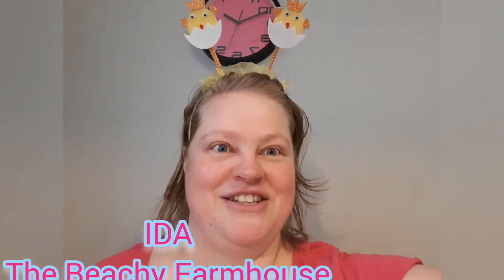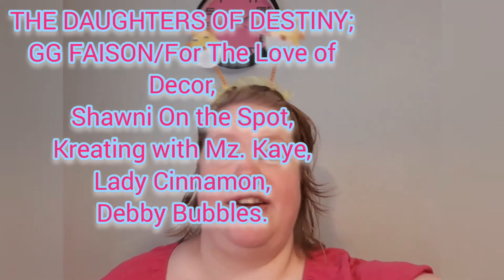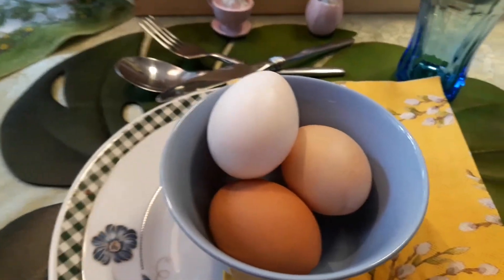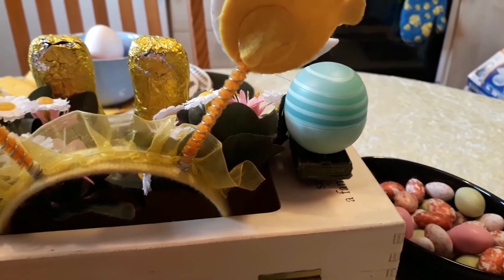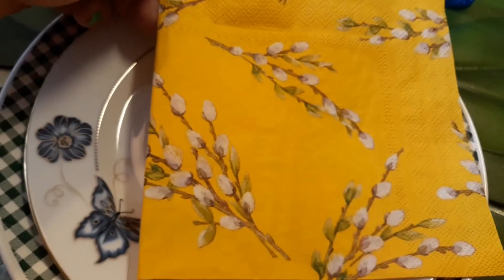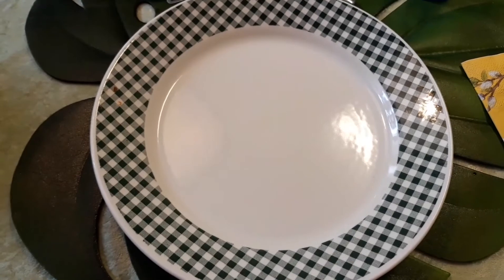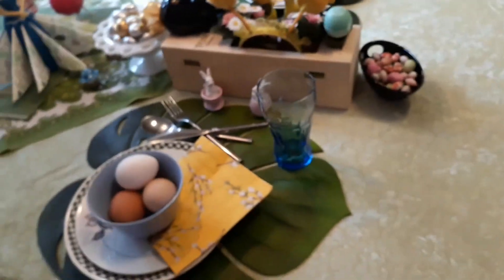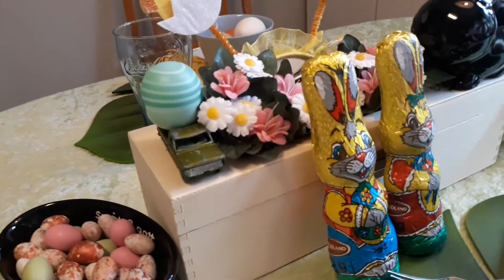EGGCELLENT EASTER TABLESCAPE COLLAB 2021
How i decorate a tablescape for easter, using eggs and Bunnys. This was a collab hosted by a group called,  The Daughters of Destiny.